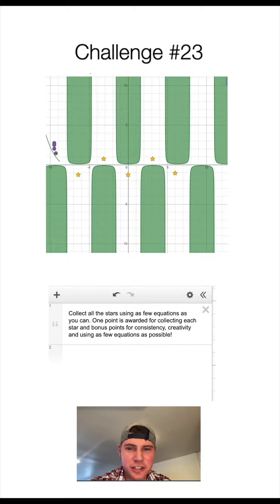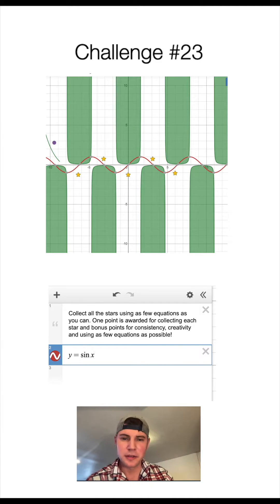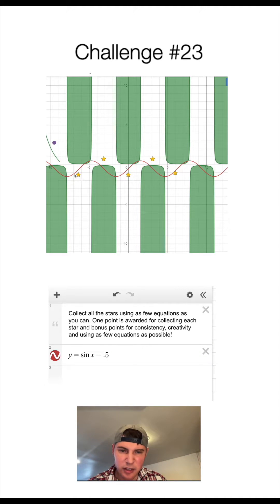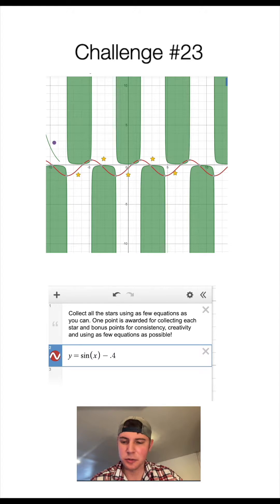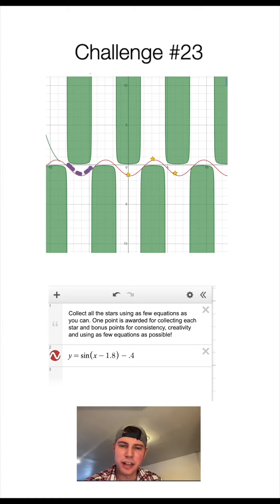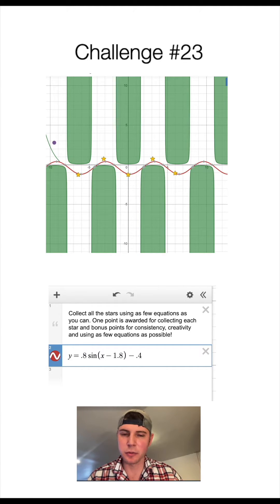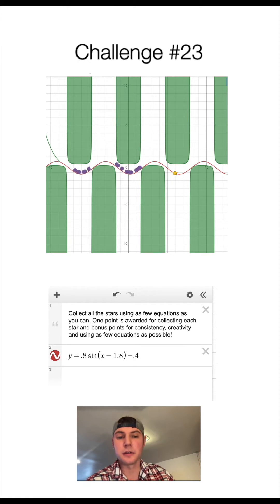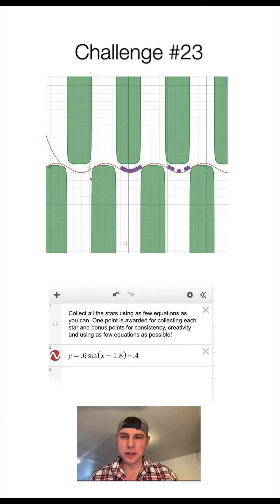Desmos Marbleslide Challenge 23